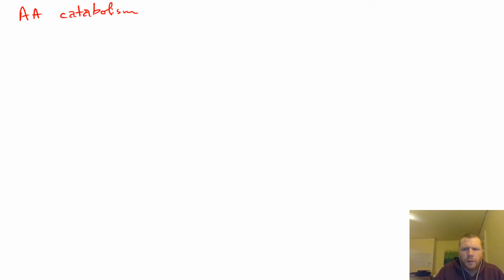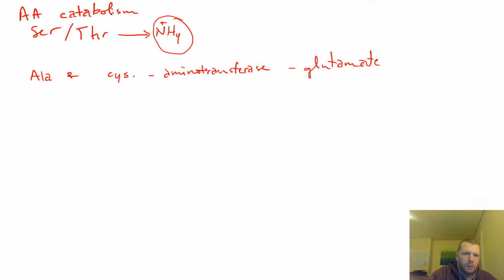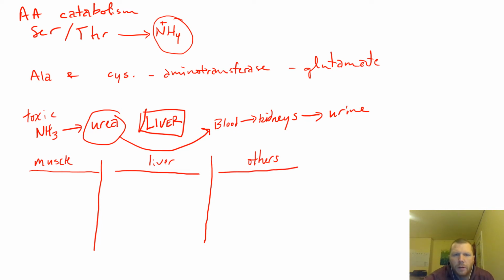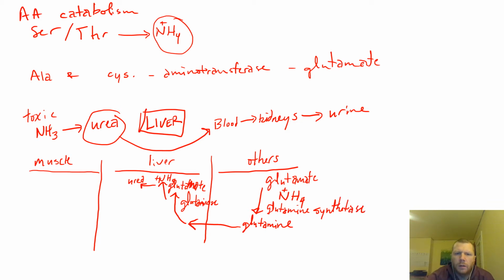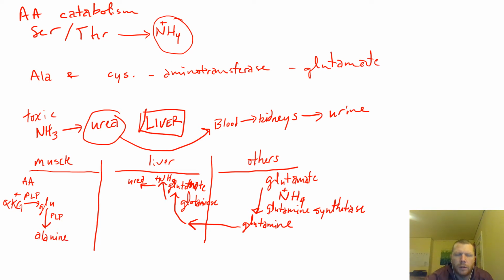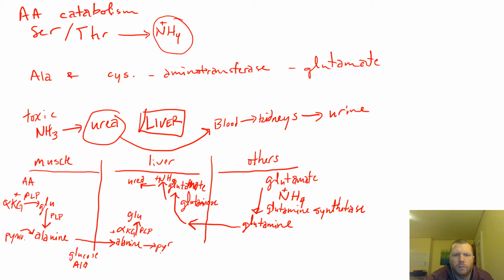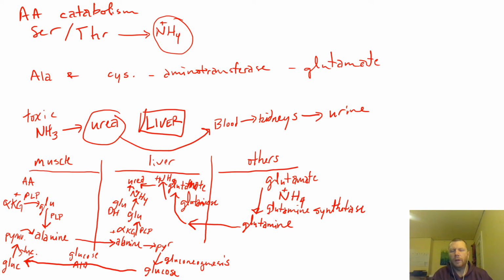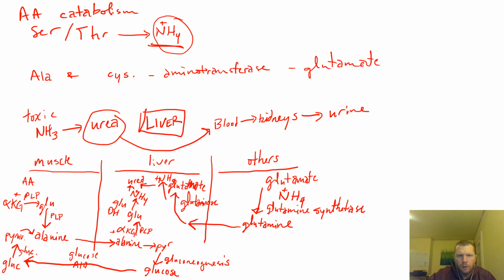AA Metabolism - pt5 - AA Catabolism Overview